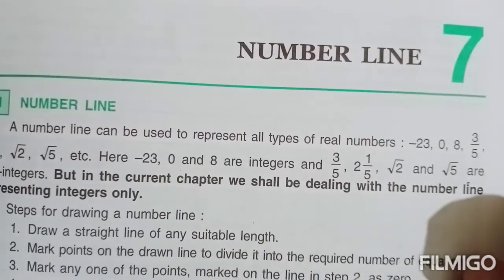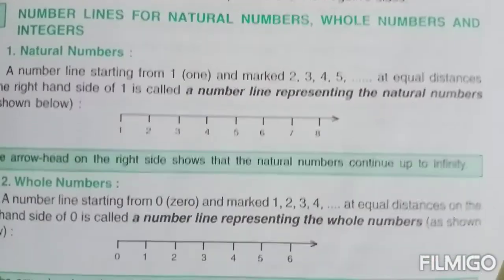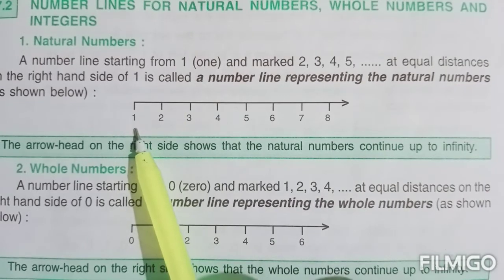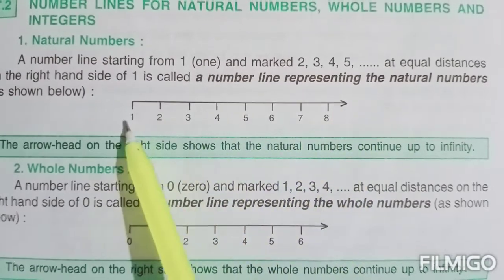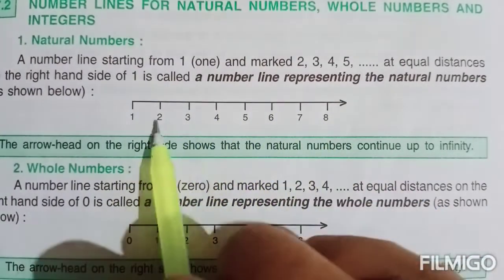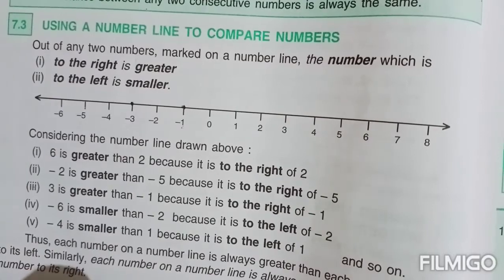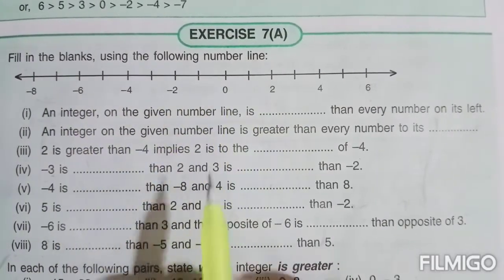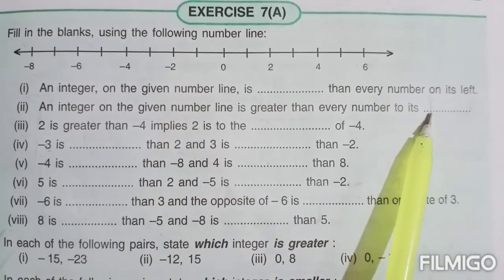15 July 2021